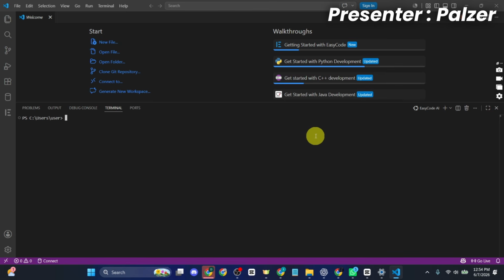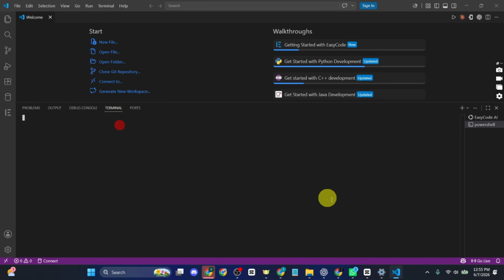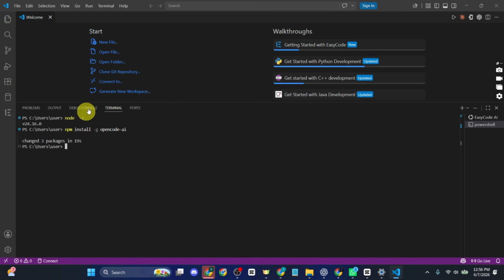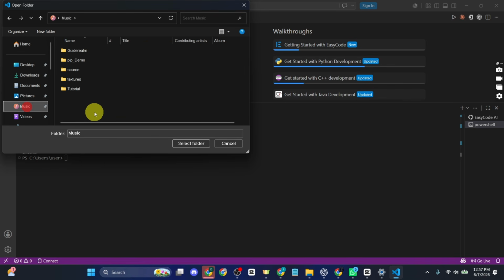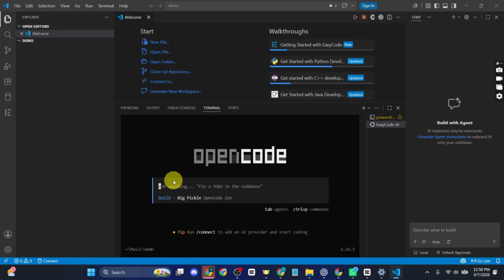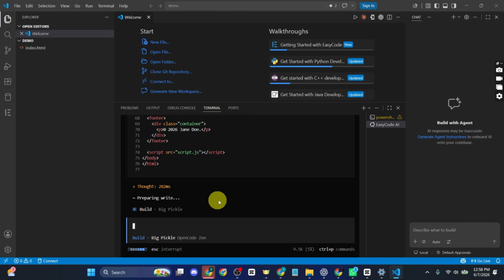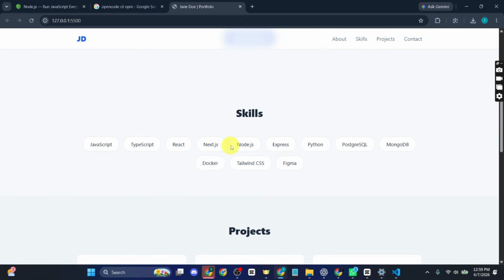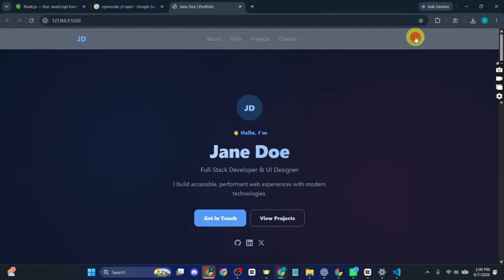How To Setup Opencode CLI In VS Code - Use Opencode CLI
Learn how to setup and use opencode cli in vs code in this video.

GuideRealm